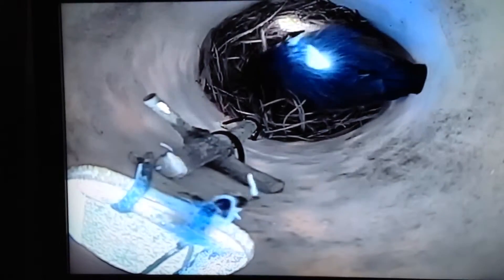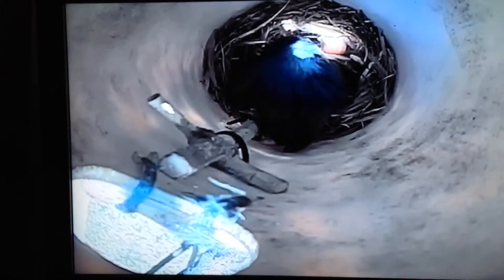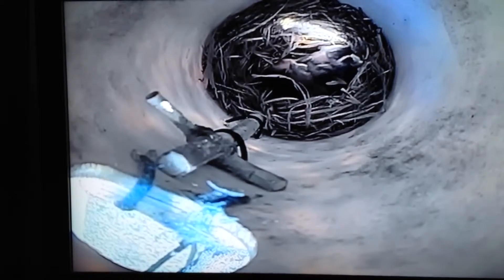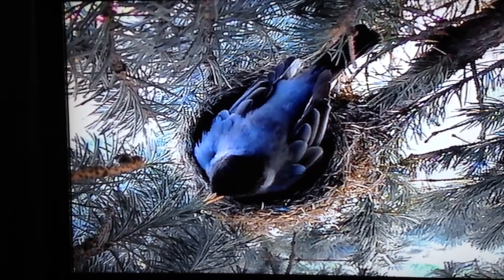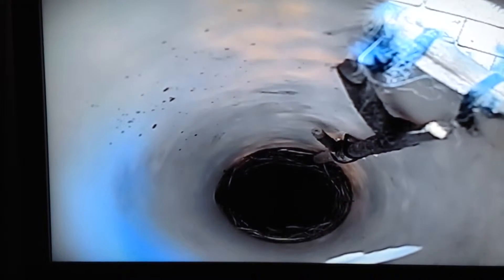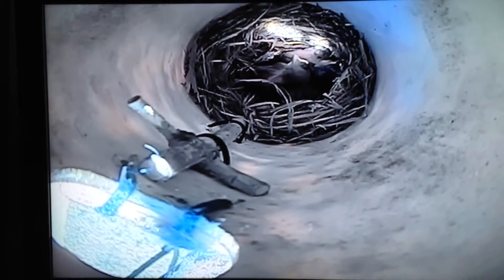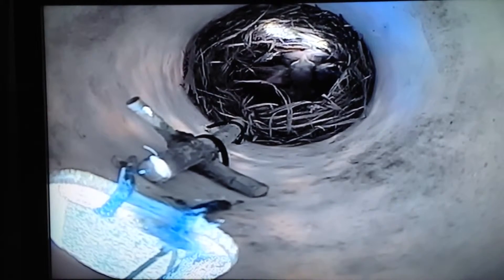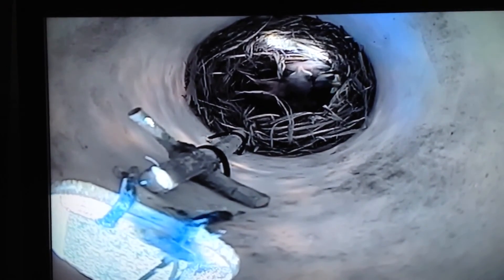May 11 - nuthatch feeding babies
Action in front snag. Will try to post more Robin action soon.